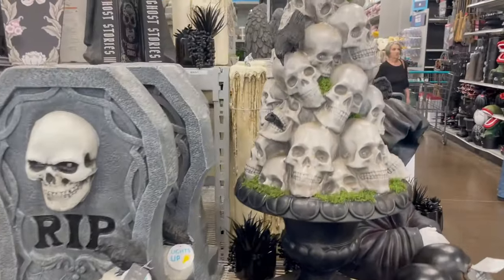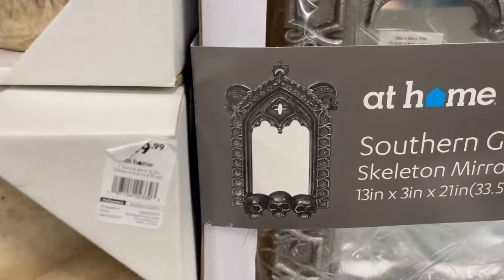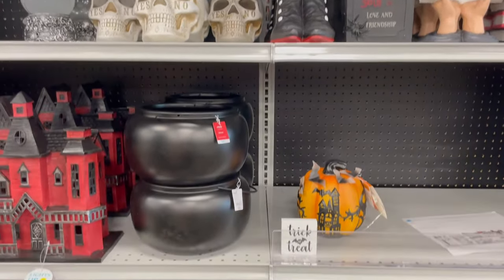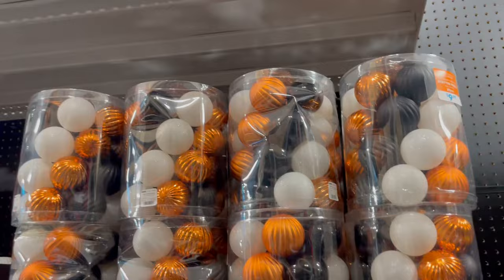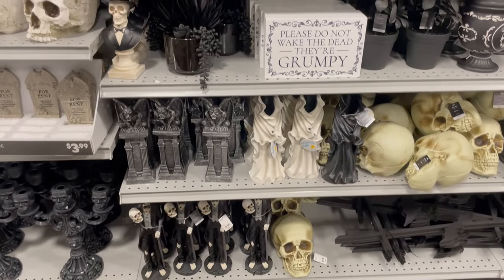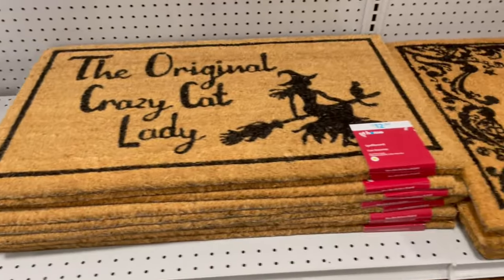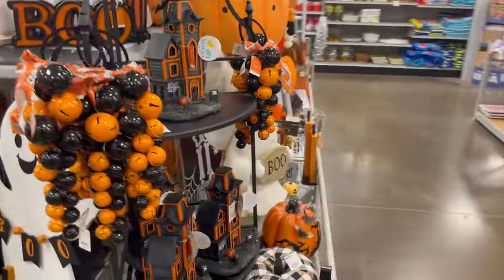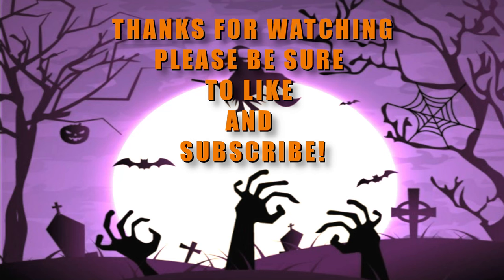at home Code Orange Halloween 2024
We visited our local at home to look at all the Halloween stuff.